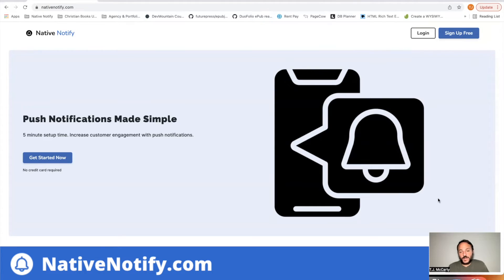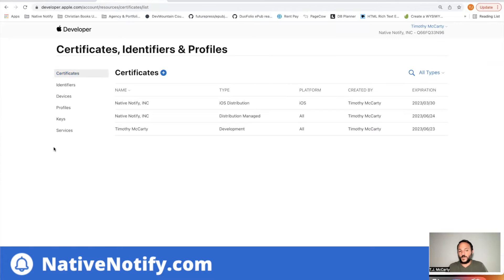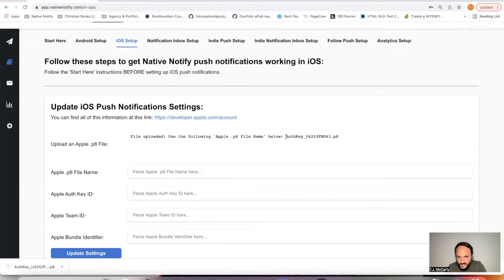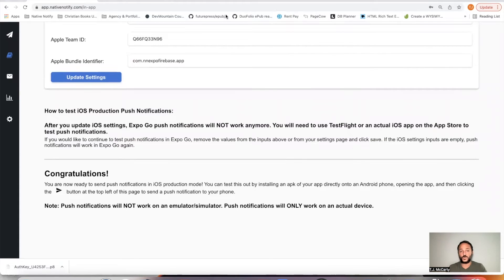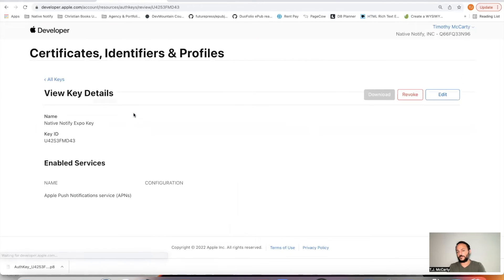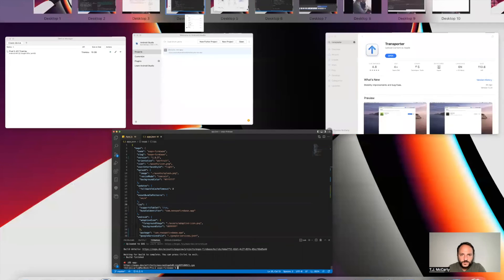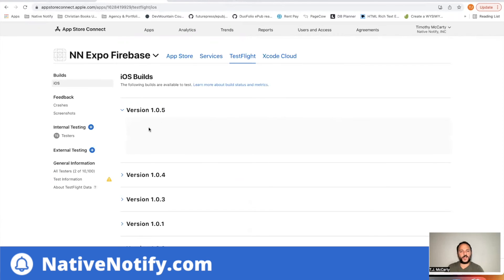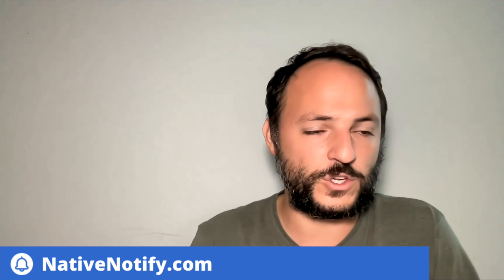Expo Notifications for iOS + EAS Build iOS | React Native | Native Notify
Set up React Native Expo Push Notifications for iOS using NativeNotify.com. Have React Native Expo iOS Push Notifications set up in about 5 minutes.